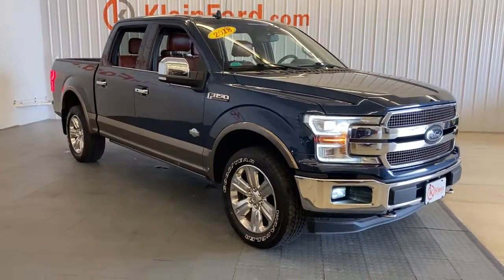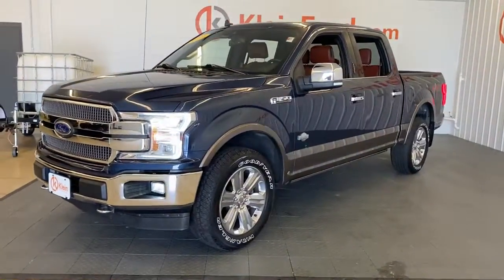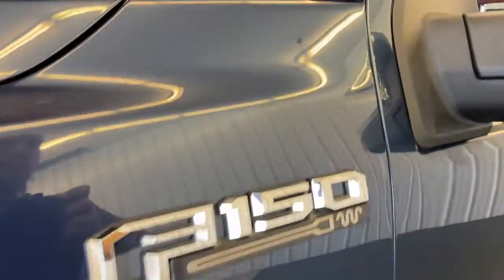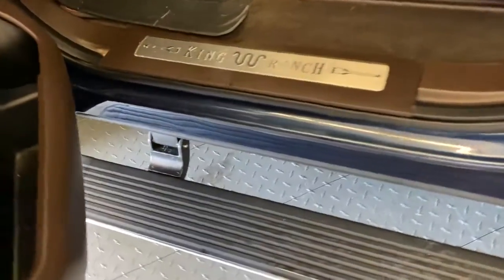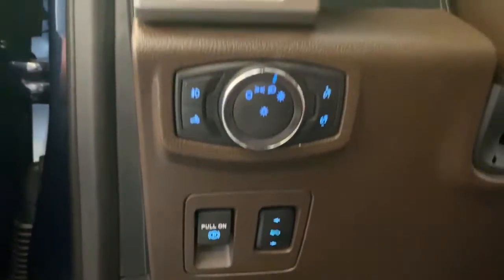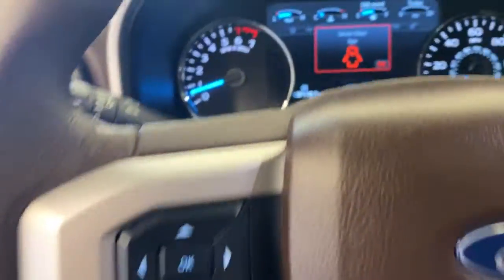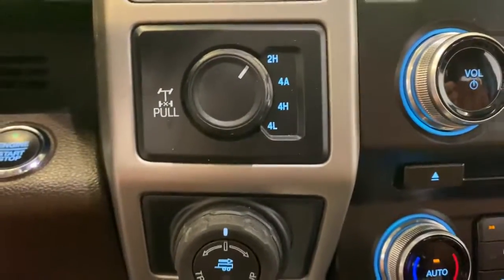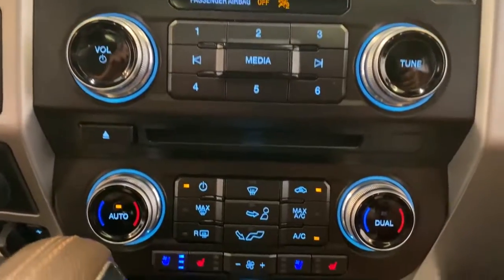2018 Ford F-150 Greenville, Oshkosh, Appleton, Fond du Lac, Neenah, WI 60200-1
Blue Used 2018 Ford F-150 available in Winneconne, Wisconsin at Klein Ford. Servicing the Greenville, Oshkosh, Appleton, Fond du Lac, Neenah, WI area.
2018 Ford F-150 King Ranch - Stock#: 60200-1 - VIN#: 1FTEW1EG5JFE38995

Klein Ford
946 E. Main St

This Ford F-150 is well equipped and includes these features and benefits, FX4 Package, 360 degree Camera, Adaptive Cruise Control, Heated and Cooled Seats, Blind-Spot Monitors, Lane Keeping Assist, Navigation System, HEATED STEERING WHEEL, Sunroof/Moonroof, Tow Package, 4X4, Remainder of 5 year / 60,000 mile Powertrain Warranty, CLEAN CARFAX/NO ACCIDENTS, 4x4 FX4 Off-Road Bodyside Decal, Active Park Assist, Adaptive Cruise Control, Adjustable pedals, AppLink/Apple CarPlay and Android Auto, Automatic temperature control, BLIS Blind Spot Information System, Bright Belt Moldings, Chrome Door Handles w/Body-Color Strap, Chrome Front & Rear Bumpers, Chrome Skull Caps on Exterior Mirrors, Class IV Trailer Hitch Receiver, Electronic Locking w/3.55 Axle Ratio, Equipment Group 601A Luxury, Extended Range 36 Gallon Fuel Tank, Exterior parking camera rear: With Dynamic Hitch Assist, Front Bucket Seats, Front dual zone A/C, Front fog lights, FX4 Off-Road Package, Garage door transmitter, Heated front seats, Heated rear seats, Heated steering wheel, Higher-Capacity Radiator, Higher-Power Cooling Fans, Hill Descent Control, Inflatable Rear Safety Belts, Integrated Trailer Brake Controller, King Ranch Chrome Appearance Package, King Ranch Leather Bucket Seats, Lane-Keeping System, Max Trailer Tow Package, Memory seat, Multi-Contour Driver & Passenger Seats, Navigation System, Off-Road Tuned Front Shock Absorbers, Pedal memory, Power-Deployable Running Boards, Pro Trailer Backup Assist, Radio: B&O Play Premium Audio System, Rain sensing wipers, Rear Parking Sensors, Rear window defroster, Soft Folding Tonneau Box Cover (Dealer Installed), Steering wheel mounted audio controls, SYNC 3, Tailgate Step w/Tailgate Lift Assist, Technology Package, Twin Panel Moonroof, Upgraded Front Stabilizer Bar, Ventilated front seats, Voice-Activated Touchscreen Navigation System, Wheels: 20 Chrome-Like PVD.brbrBlue Jeans Metallic 2018 Ford F-150 King Ranch 4WD 4D SuperCrew 3.5L V6 10-Speed Automatic 17/23 City/Highway MPGbrbrbrBuy from the highest rated dealership in Fox Valley Area. Google rating of 4.6!!! Our non-commissioned sales staff members are paid to find you the right vehicle at the right price.brbrAwards:br  * 2018 KBB.com 10 Most Awarded Brands   * 2018 KBB.com Brand Image Awards